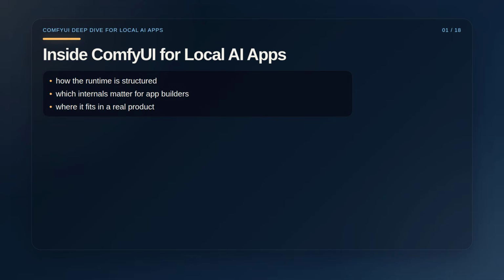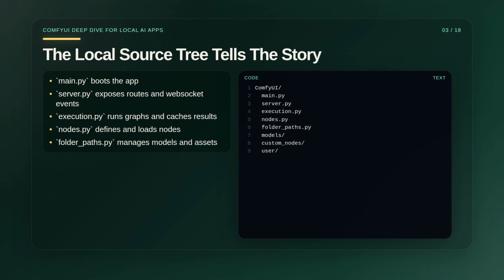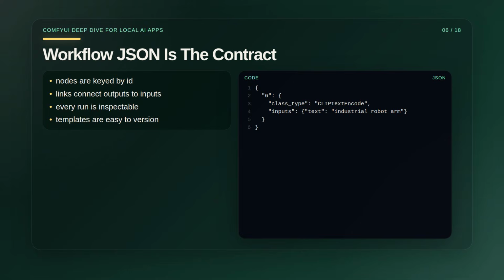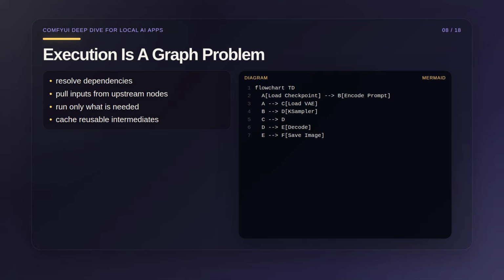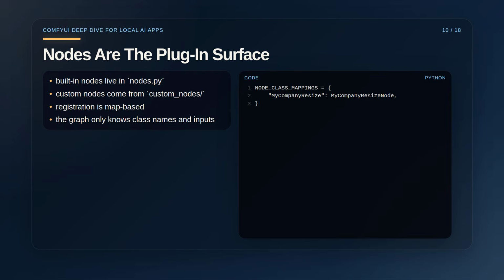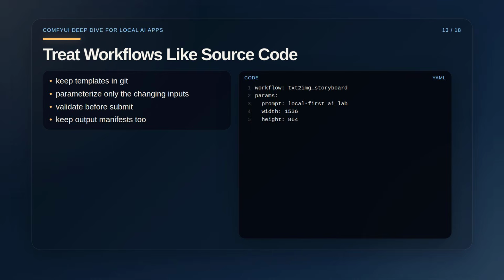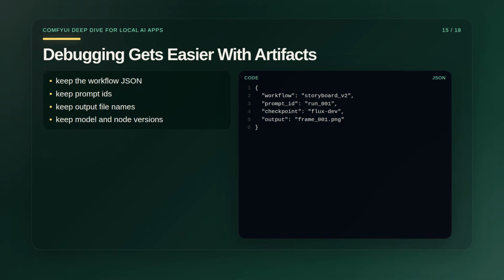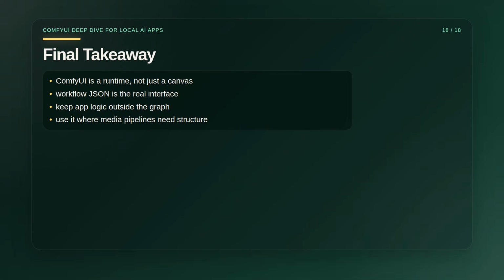ComfyUI Explained for Engineers: How to Build Local AI Apps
ComfyUI is much more than a node canvas. In this engineer-focused deep dive, I break down how the runtime actually works, how workflow JSON moves through the prompt server, how execution and caching behave, how custom nodes load, and how to use ComfyUI as one subsystem inside a serious local AI app.

If you want to build local-first AI products instead of just clicking through graphs, this video is the mental model you need. The focus is system design: what ComfyUI should own, what your application should own, and how to turn workflows into stable interfaces inside a real product.

What this video covers:
- what ComfyUI really is under the hood
- PromptServer, queue, history, and websocket flow
- workflow JSON as the real integration contract
- execution, dependency resolution, and caching
- custom nodes and folder path discovery
- how to wrap ComfyUI cleanly in your own product
- where ComfyUI fits well and where not to force it

Chapters
0:00 ComfyUI Explained for Engineers: How to Build Local AI Apps
0:22 What ComfyUI Really Is
0:45 The Local Source Tree Tells The Story
1:09 PromptServer Is The Runtime Edge
1:26 The Core API Is Small
1:45 Workflow JSON Is The Contract
2:07 Validation Happens Before Execution
2:28 Execution Is A Graph Problem
2:50 Caching Is A Big Part Of The Value
3:10 Nodes Are The Plug-In Surface
3:29 Folder Paths Make It Local-First
3:48 The Queue Makes It App-Friendly
4:07 Treat Workflows Like Source Code
4:30 Custom Nodes Are For Stable Product Logic
4:47 Debugging Gets Easier With Artifacts
5:07 DGX And Local GPU Workflows
5:30 How To Apply This To Your Own Repo
5:45 Final Takeaway